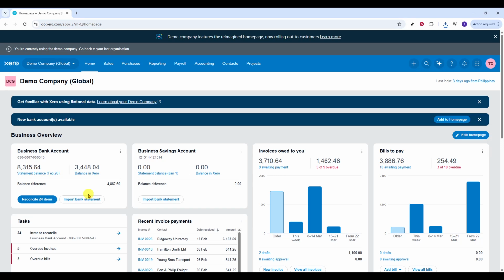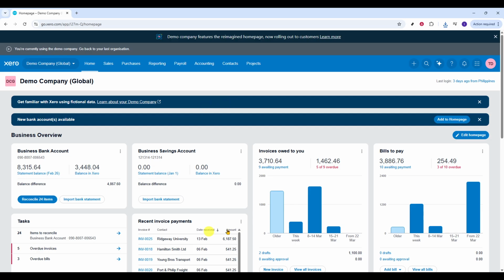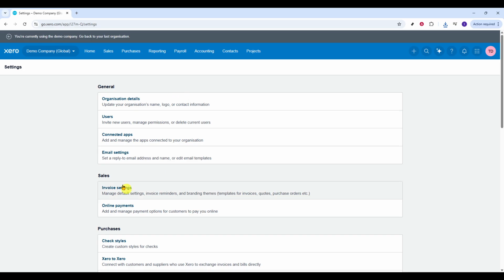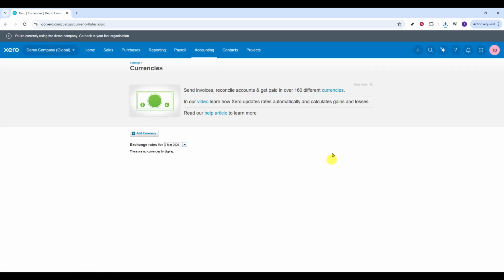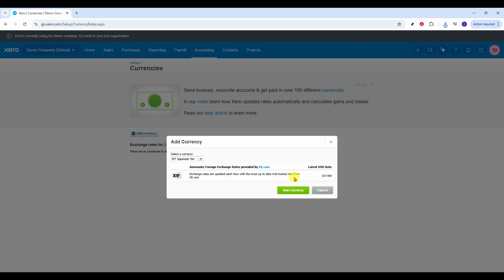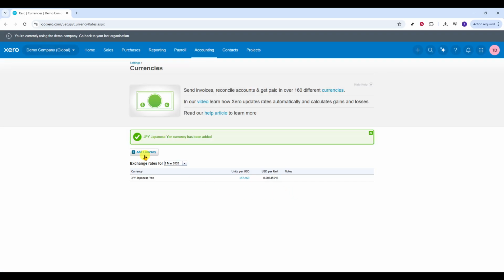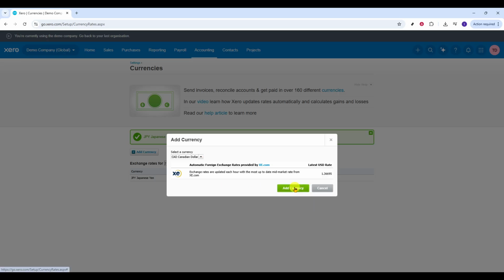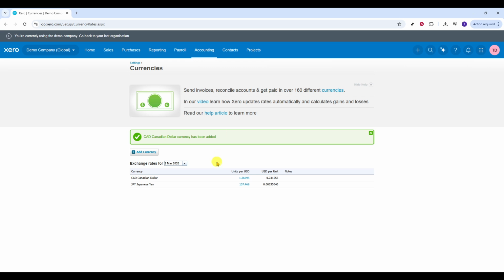How To Change Currency In Xero (2026) (Complete Guide)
In this video, I will show you how to change currency in Xero step by step. This change currency in Xero tutorial is designed for beginners who want to understand how to manage currency settings in their accounting software.

You will learn how to set currency in Xero, follow a simple Xero currency settings guide, and understand the process of Xero multi currency setup. I will also explain how Xero base currency works, how to enable multi currency in Xero, and how to manage Xero exchange rate settings.

This tutorial will help you understand Xero currency management, work with Xero foreign currency transactions, and configure your Xero accounting currency setup correctly. If you want to learn Xero multi currency accounting and understand Xero currency settings step by step, this Xero currency configuration guide will walk you through everything you need to know.